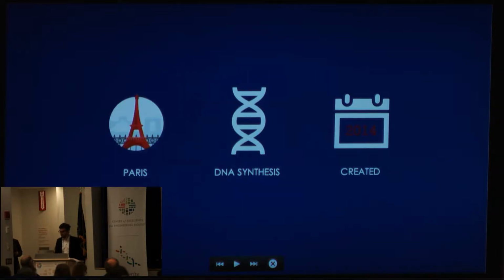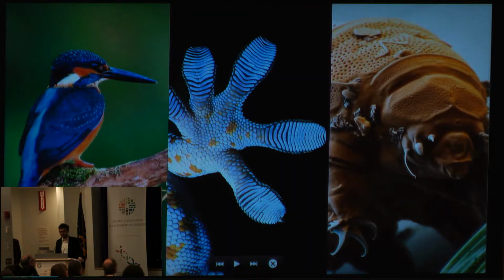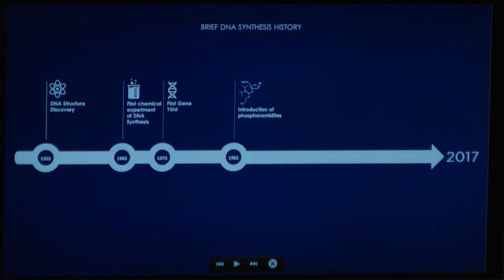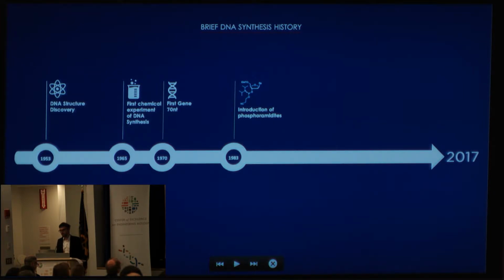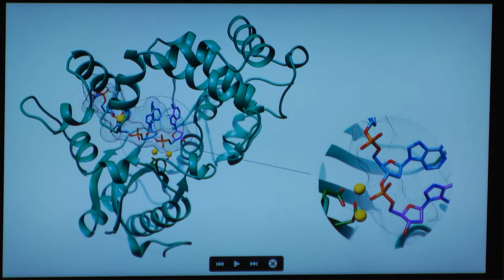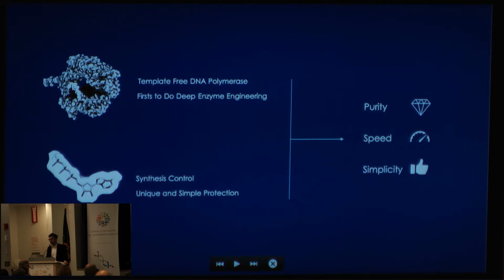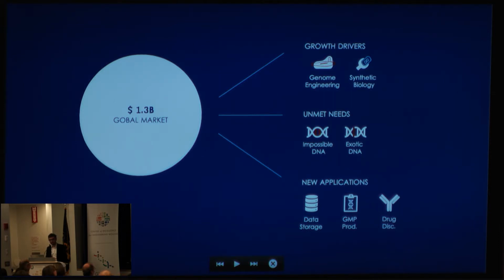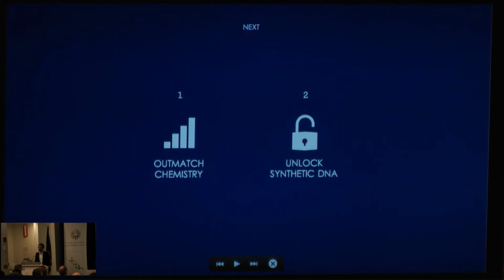Engineering from Synthesized DNA | Thomas Ybert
Engineering from Synthesized DNA

Thomas Ybert | DNA Script

SCIENTIFIC TALKS ON TECHNOLOGY DEVELOPMENT AND TECHNICAL CHALLENGES
An important and unique component of the GP-write effort will include a focus on genome technologies that support genome design, synthesis, editing, and analysis. This session will feature talks by industrial and academic efforts that span three main areas of genome technology development.